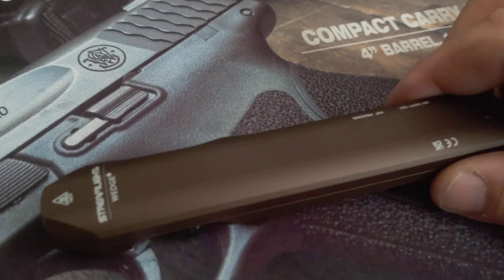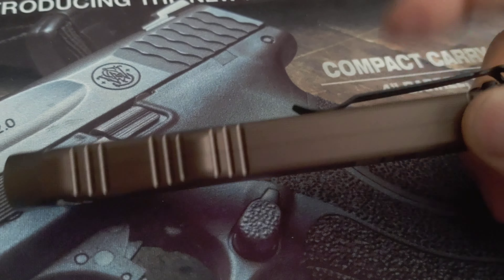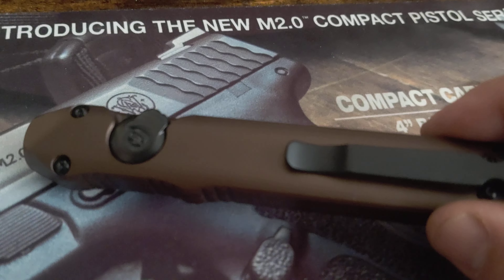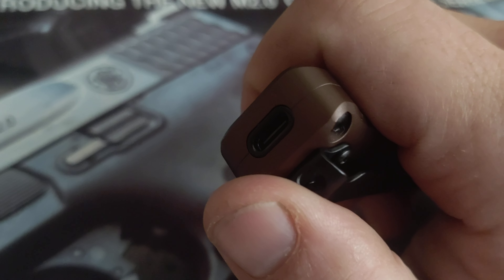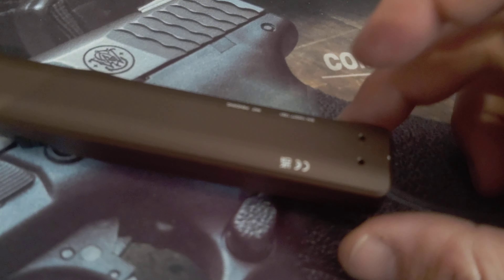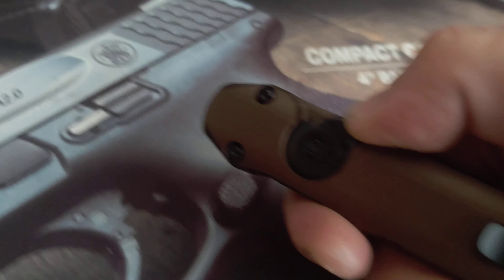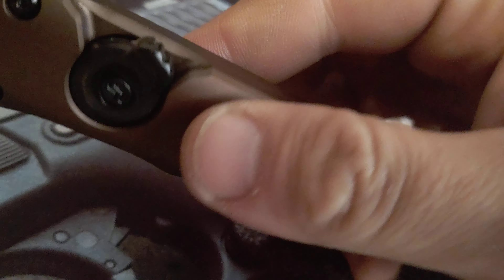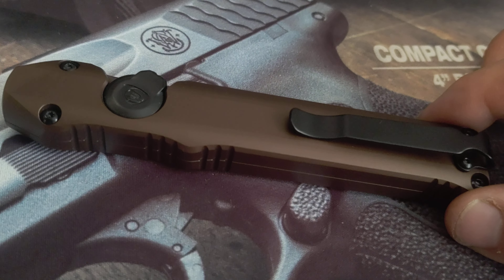STREAMLIGHT WEDGE, FIRST THOUGHTS.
In depth review to follow!